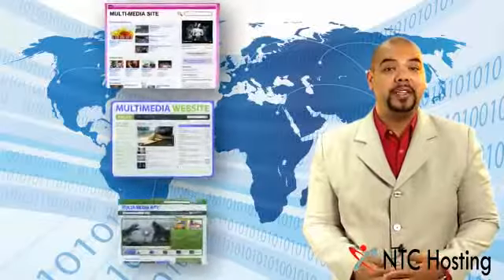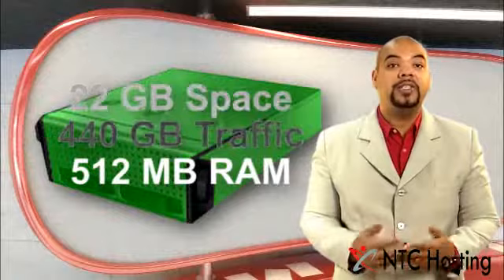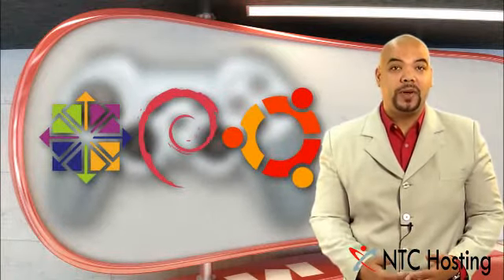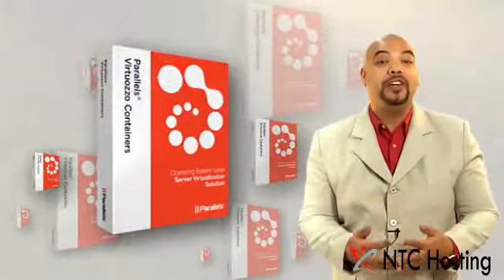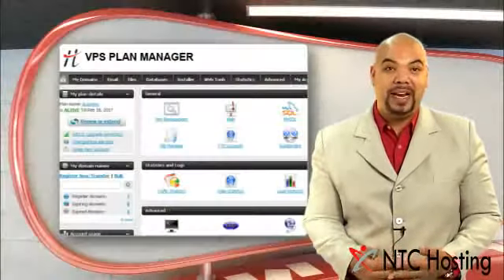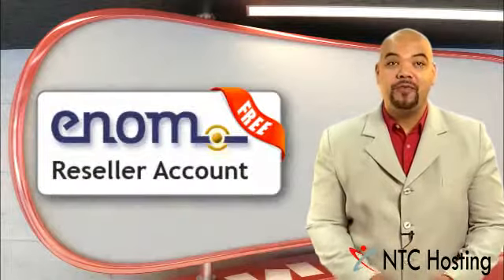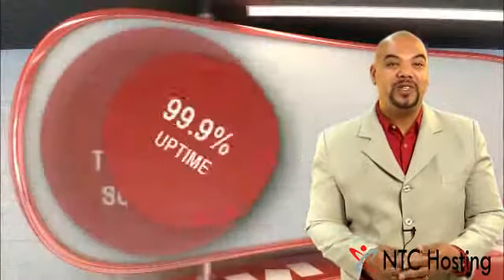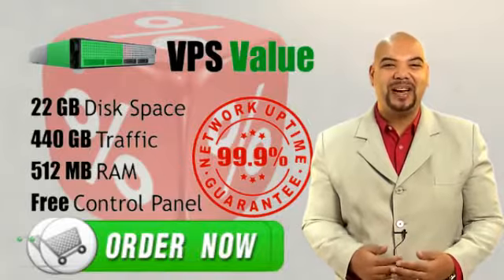VPS Hosting Value HD